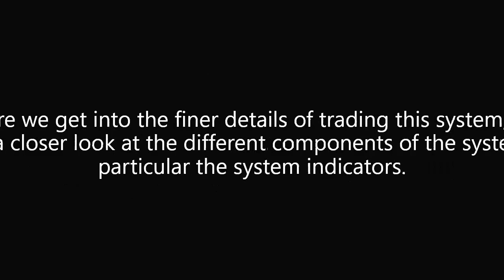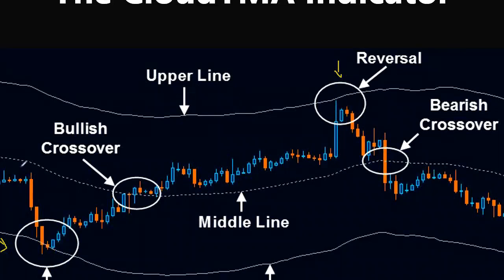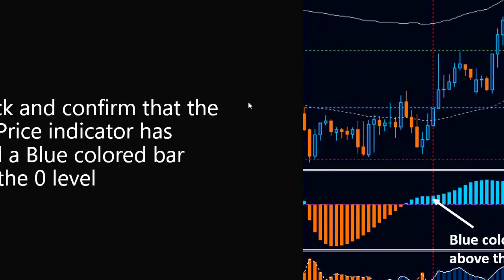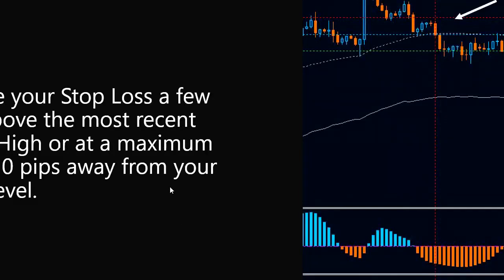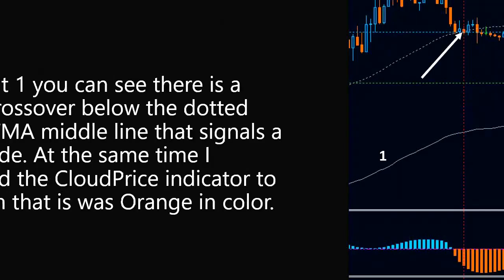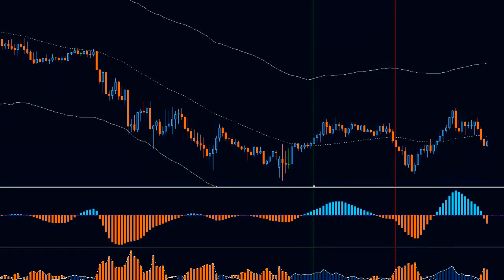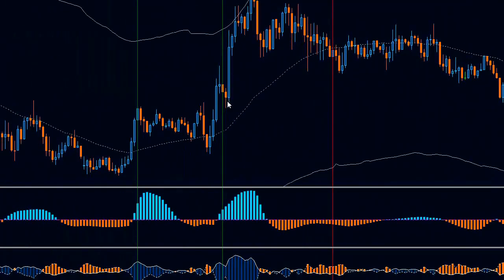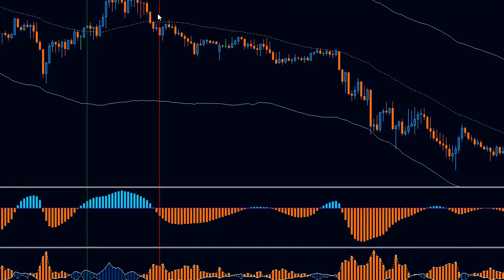Does Forex Duality Really Works? Forex Duality Review - Is Forex Duality Legit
Recommended:

Best Broker with Bonus!

Choose your broker and get cash back for every trade you or your clients make!

BOOST your trading skills 100x time FAST with this software!

The Only Broker that ALLOW You to Cancel Your Losing Trade!

What Is Forex Duality Indicator System?
To mark the 10th Anniversary of Tradeology.com we are excited to announce that on Monday 24th June 2019 we will be releasing a never-before seen system that we call "Forex Duality."

24th June 2019 marks Ten years of Forex Trader Education, building our community and having released scores of Forex System to our members and the general public.

To celebrate we will be releasing FREE content leading up to the big event and today you can get involved and be one of 5 lucky contestants that win a FREE copy of Forex Duality on the day of release.

All you need do is follow the instructions at the website and on 24th June we will announce the winners...

See all the different ways you can earn entries our awesome new contest.

Try them all out below and come back every day to earn Daily Bonus Entries!

Remember please: Simply read the contest rules, agree the term and have fun!

Tradeology is the worlds leading trading education company. We have trained more than 10,000 people over the last 10 years. Ordinary people from every walk of life now earn money trading part-time and full-time.

Forex Duality Review Demo Forex Cash Cloud by Tradeology search terms:
forex duality review - forex duality complete review + special bonuses.
forex duality, review - is forex duality legit?

  without  risking there had earned money  wasting their times and  opportunities over complicated issues and  still make huge amount cash overnight just by simply following processes in forex duality training .

review of forex libra code.  because the forex duality cash cloud system is so inclusive   you'll never be left wondering whether your forex trading strategy will succeed...

forex duality system is a digital product that is going to change the way you trade on forex from the ordinary type of trading to differently oriented type of trading structure.
forex duality get started now: ...